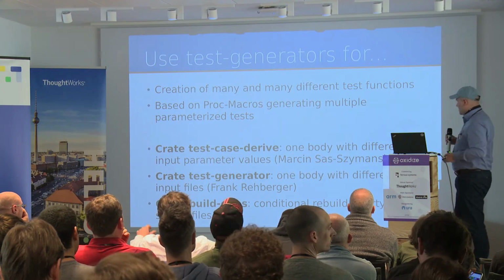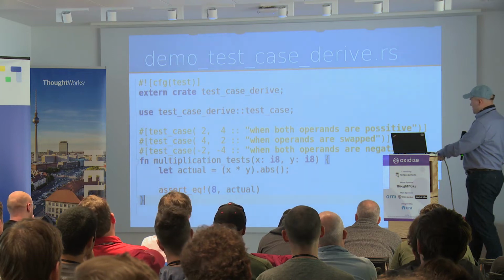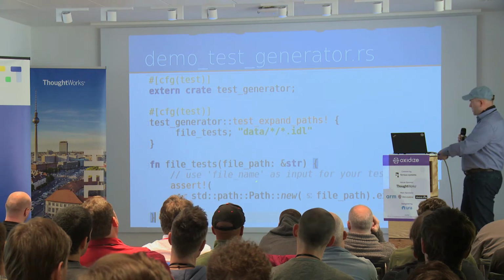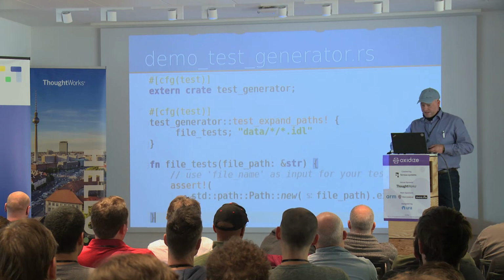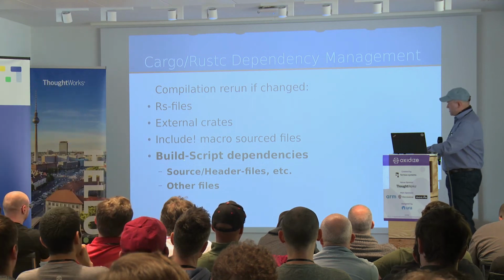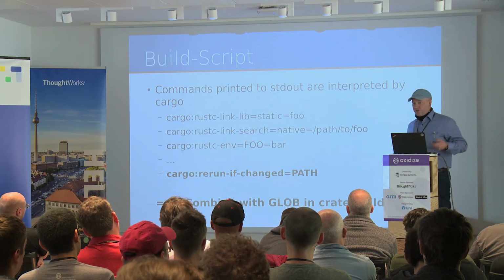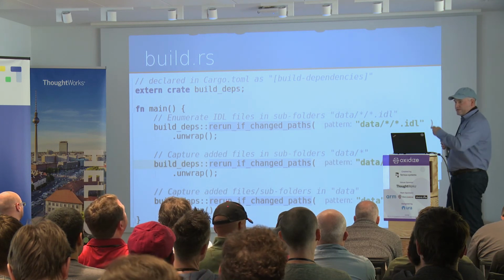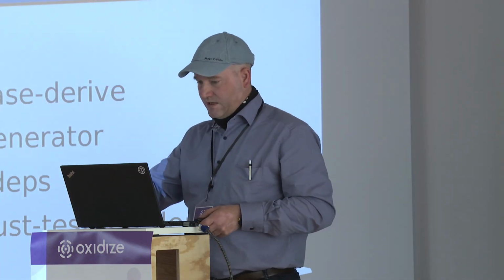OxidizeConf: Frank Rehberger - Test generator and managing resource dependencies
Development of messaging devices requires to test its functionality with various test-vectors and alignment with customer-requirements. This presentation will present you two crates: 1.) the crate “test-case-derive” enabling parametrized test-cases and 2.) the crate “test-generator” enabling test-case generation over filesystem-entries such as directories and files. This presentation will also explain how dependencies to IDL-files and test-vector-files can be managed with cargo-tooling reliably.